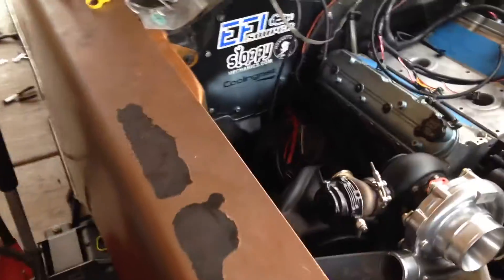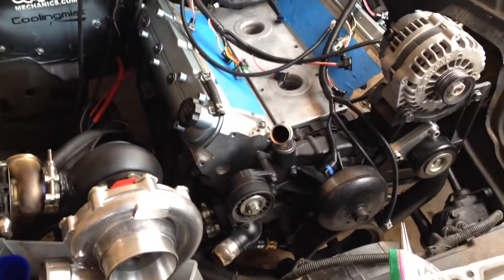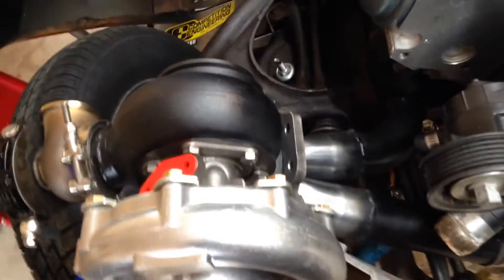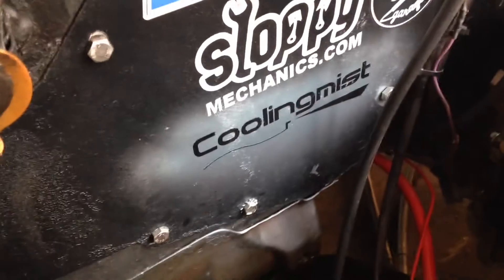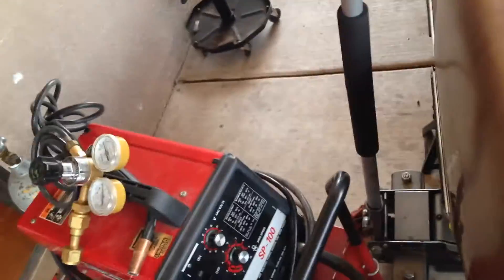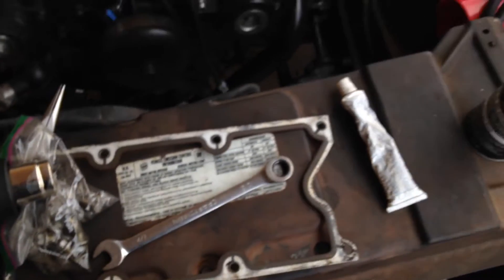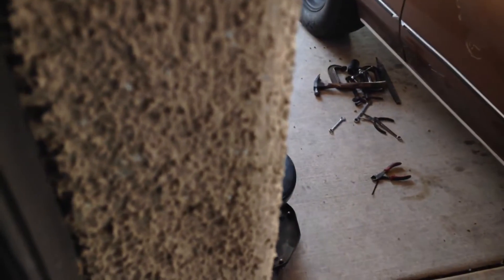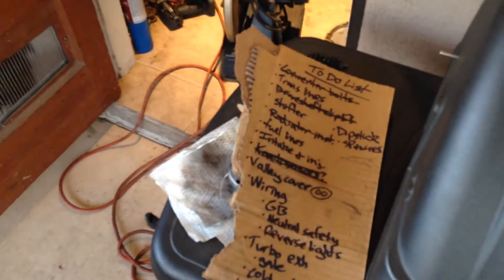Turbo LS 1972 Buick Skylark budget hot side build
In this video we take a look at how far we have come and what is left in the refresh